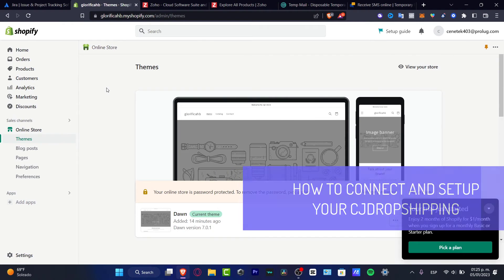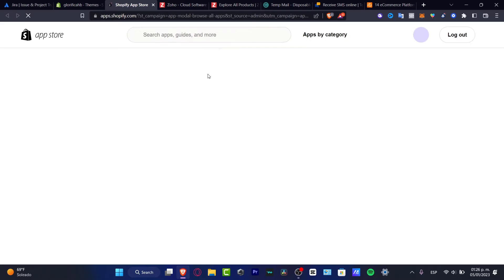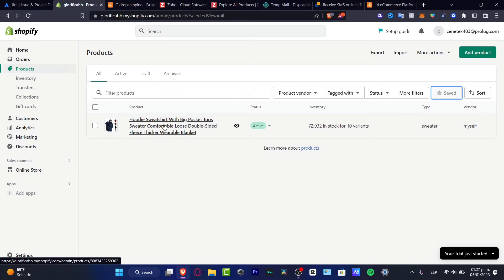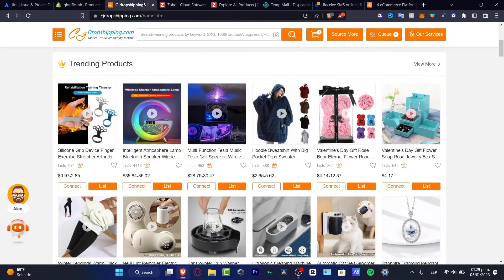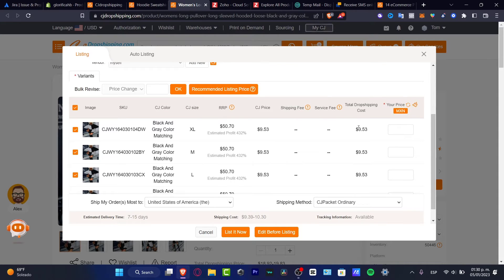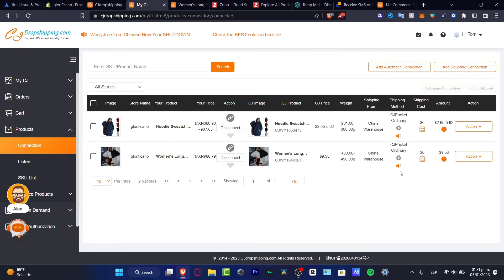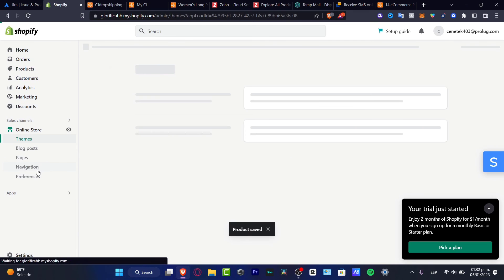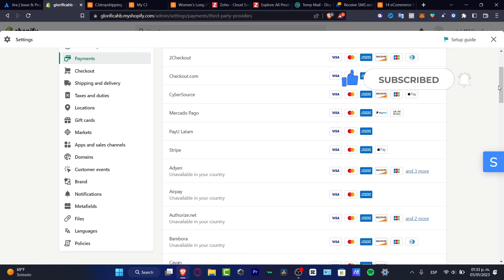How To Connect CJ Dropshipping To Shopify (2026) Fast and Easy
Connecting and setting up CJ Dropshipping to Shopify is extremely simple and efficient. First, create an account with CJDropshipping.com. After that, you will need to link your Shopify store to your CJDropshipping.com account. In order to do this, log into your Shopify store, select the “CJDropshipping” app, and then “Add App”.

You’ll then need to enter your CJDropshipping.com login credentials. Once you are in your account, you can access all of CJDropshipping.com’s products and services. CJDropshipping.com will provide you with a list of recommended products and services from which to choose. After selecting the product and service that best suits your store, you can begin uploading the product images